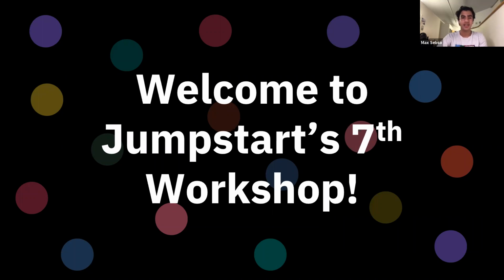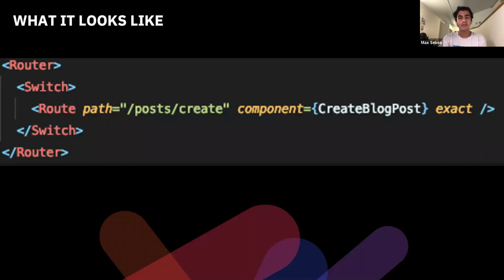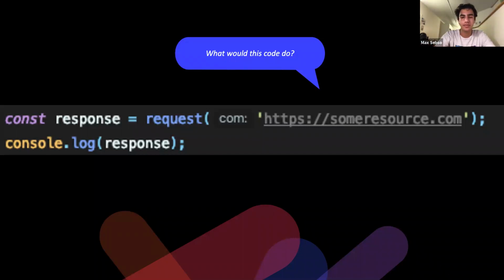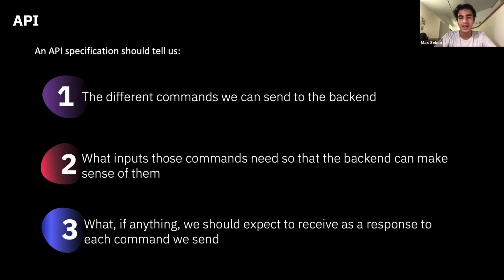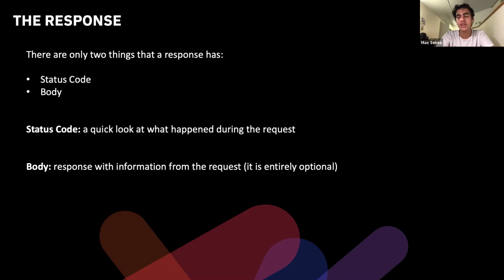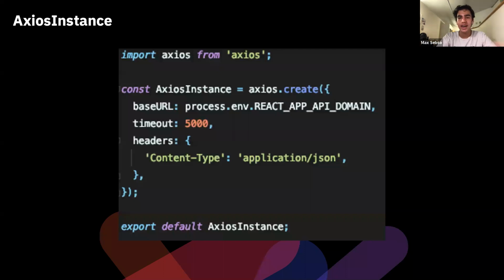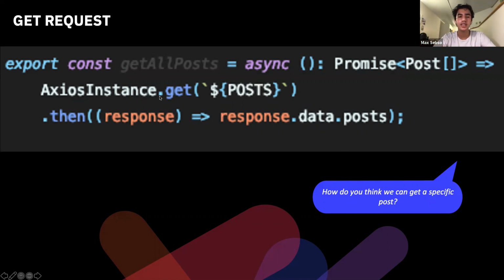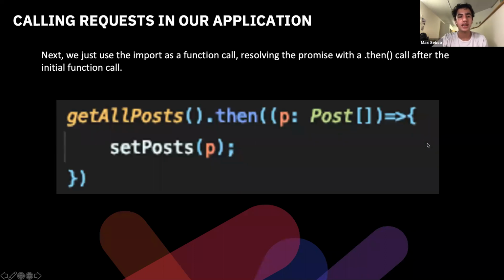Advanced Frontend Techniques - C4C Jumpstart Workshop 7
Learn some Advanced Backend Techniques in this week's Jumpstart workshop.